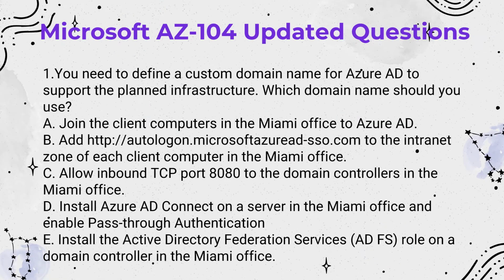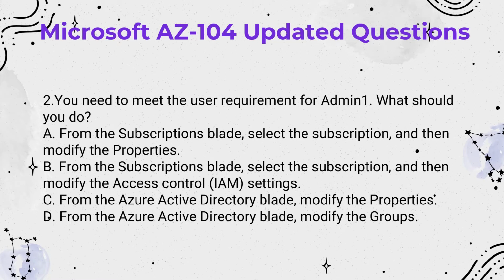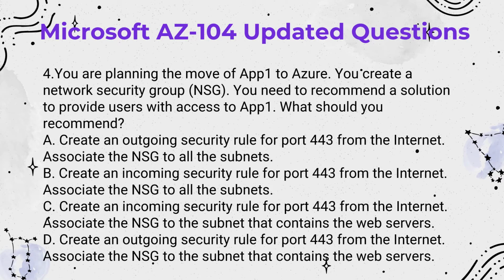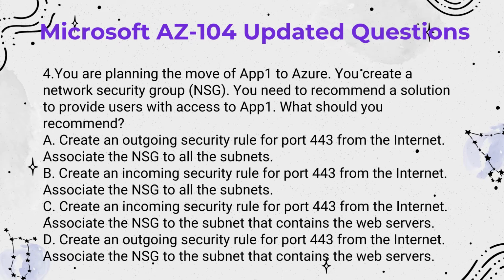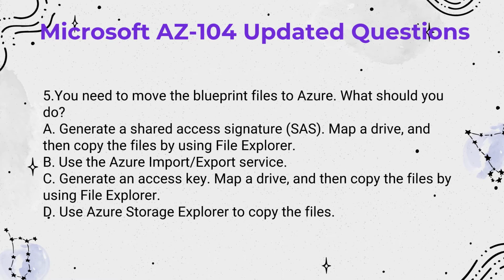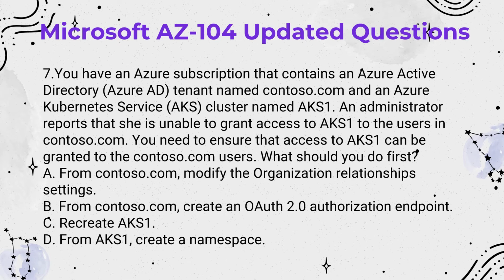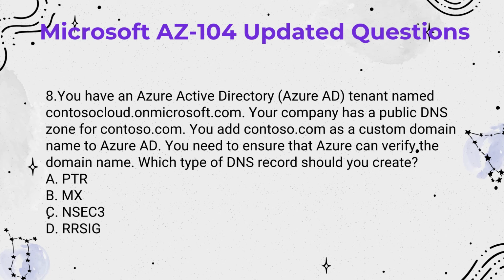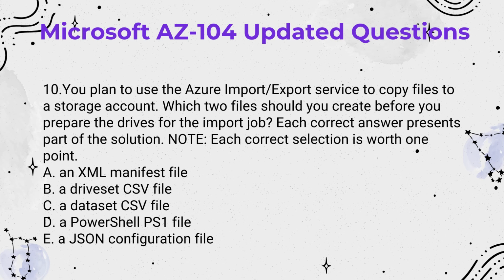AZ-104 Microsoft Azure Administrator Updated Questions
AZ-104 Microsoft Azure Administrator exam updated questions are available, which are helpful in the preparation. Actual Microsoft AZ-104 exam questions can save much of your time in preparation for the test.